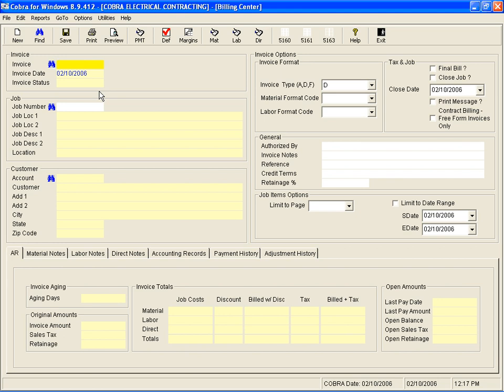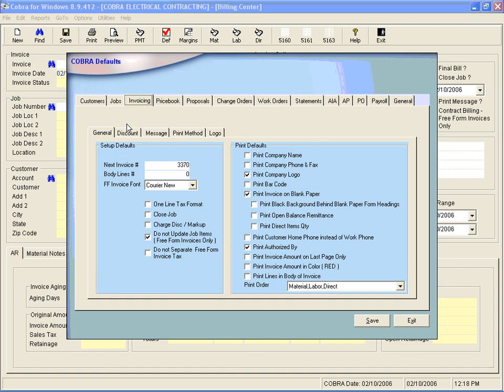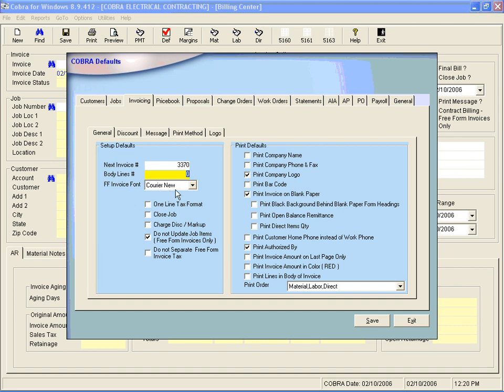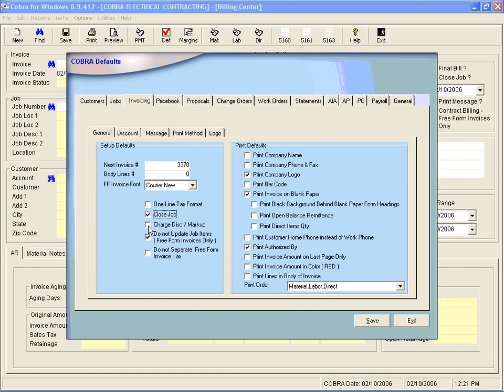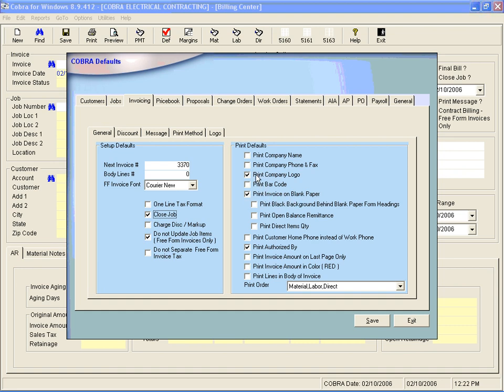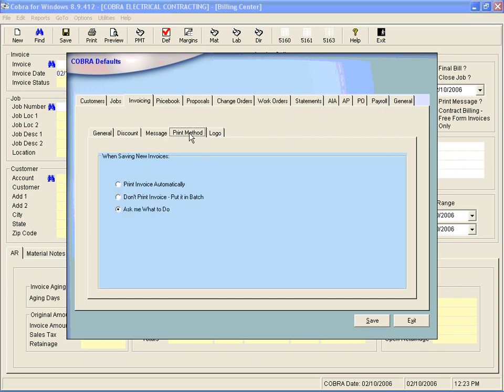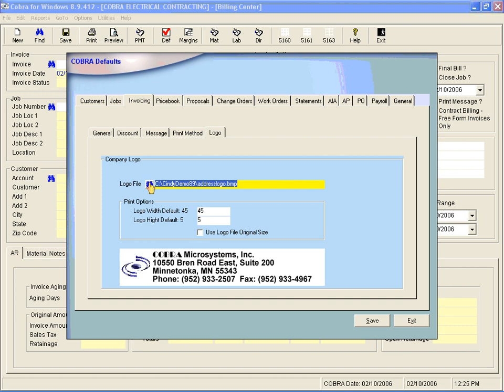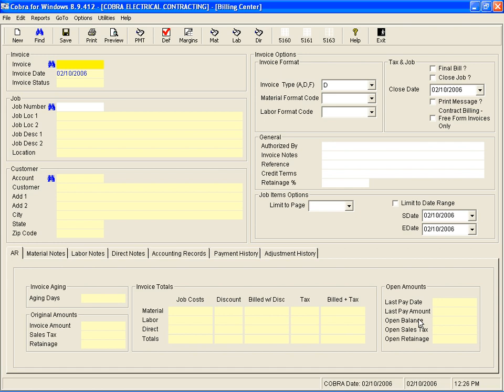Invoicing_OtherInvoice_Options